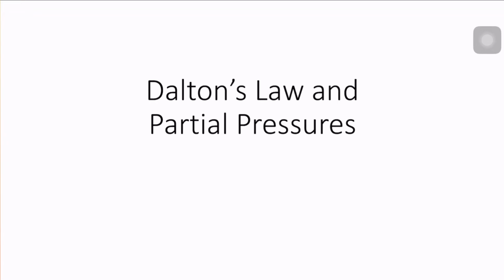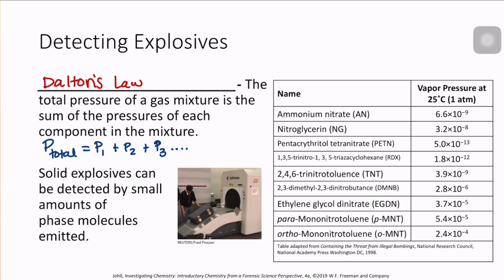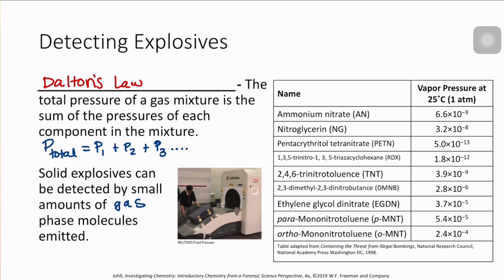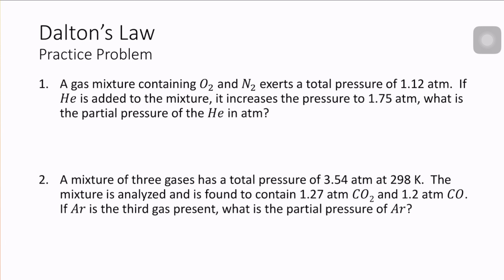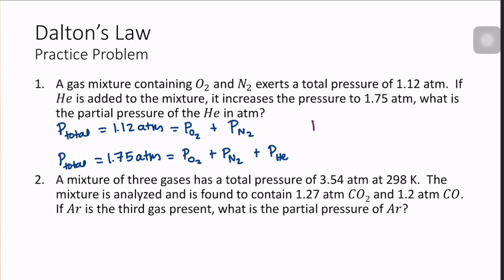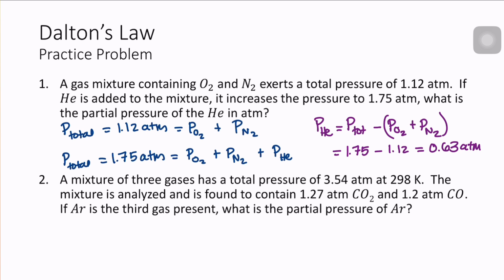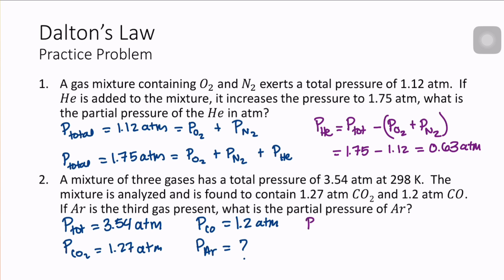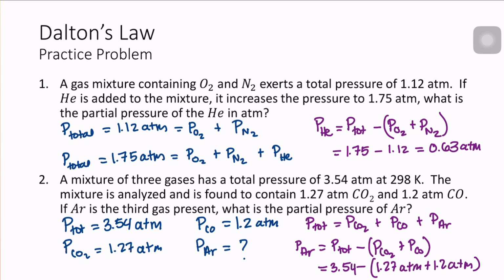CHEM& 110: Dalton’s Law